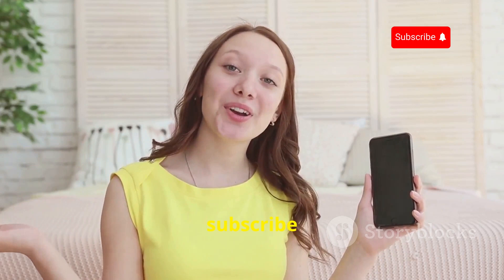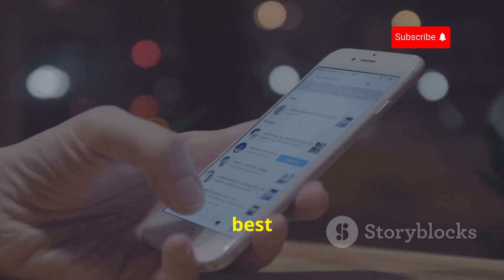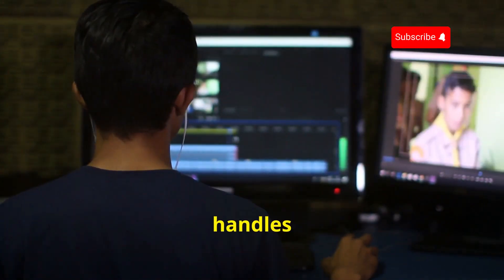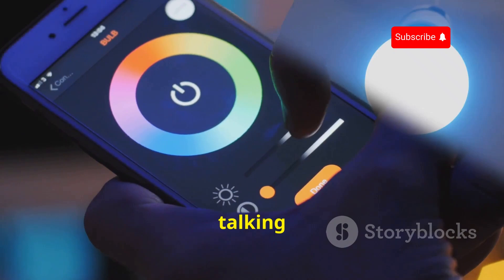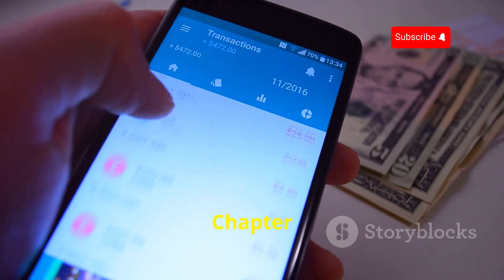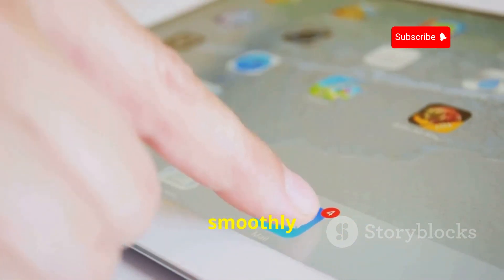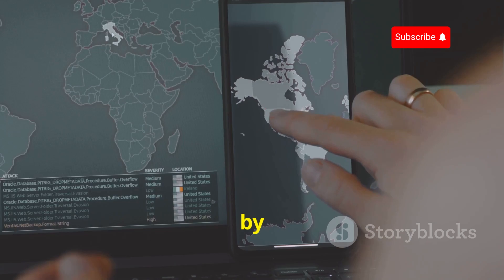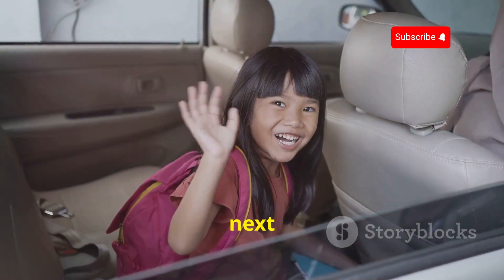5 Best Useful Open Source Android Apps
5 Best Useful Open Source Android Apps
Discover the world of open-source Android apps! In this video, we delve into the incredible benefits of using open-source apps, including enhanced control, transparency, and a wealth of features. We'll preview five must-have apps:

1. **Signal** - Prioritizes user privacy with end-to-end encryption and offers messaging, voice/video calls, and disappearing messages.
2. **VLC Media Player** - Supports various audio/video formats with advanced playback features and a user-friendly interface.
3. **Open Camera** - Offers manual controls, various shooting modes, and prioritizes privacy with no ads or watermarks.
4. **K-9 Mail** - A customizable, privacy-focused email client supporting multiple accounts and PGP encryption.
5. **OsmAnd** - Ideal for offline maps and navigation, featuring turn-by-turn directions and specialized tools for hikers/cyclists.

OUTLINE:

00:00:00 Open Source is Calling!
00:00:26 Lock Down Your Conversations
00:01:59 The Media Player That Plays Everything
00:03:27 Unleash Your Inner Photographer
00:05:01 Take Control of Your Inbox
00:06:48 Your Offline Adventure Buddy
00:08:35 Your Open Source Journey Starts Now